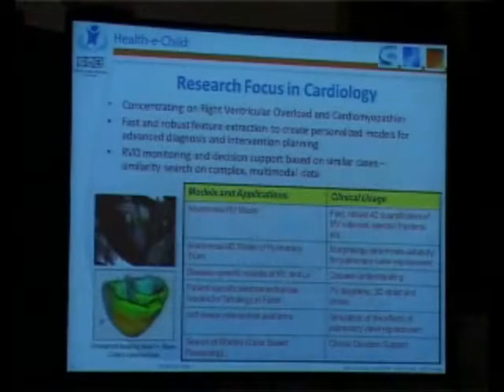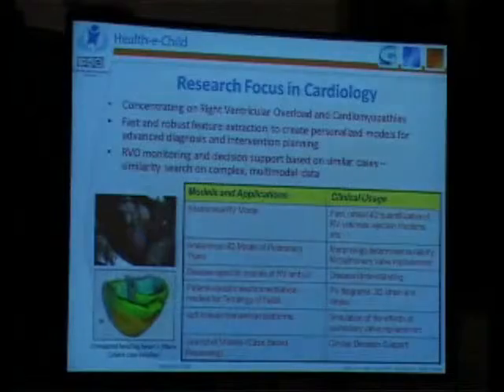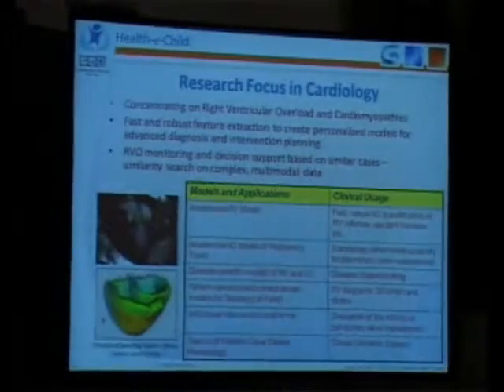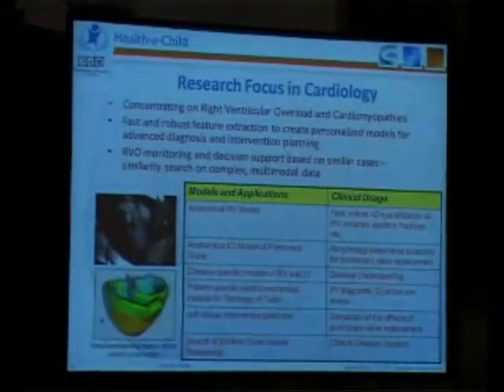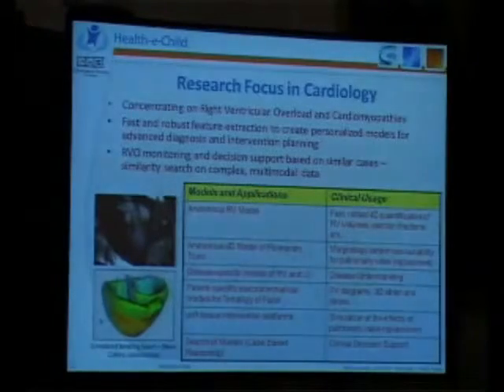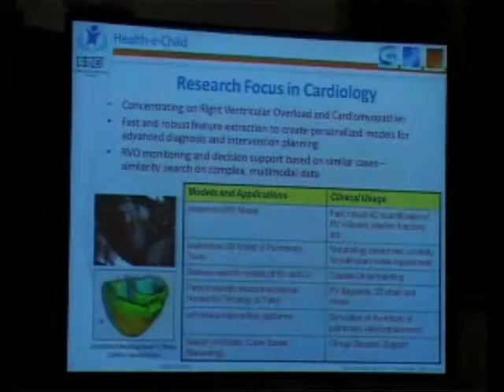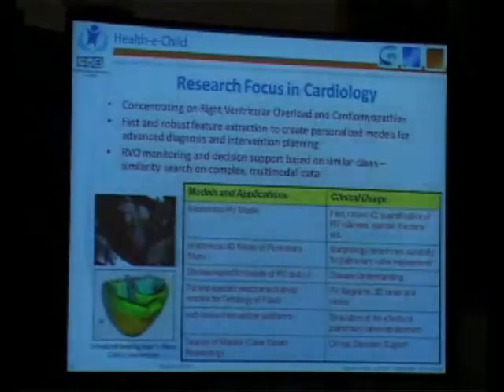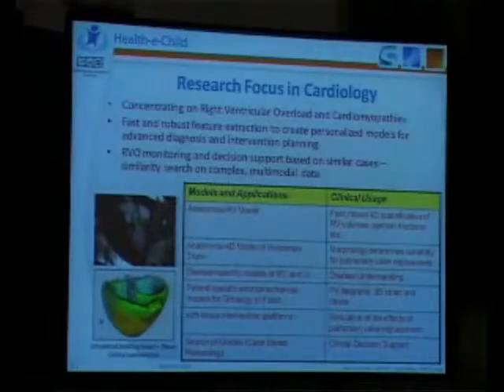3 HEC INTRODUCTION Martin Huber_1.avi